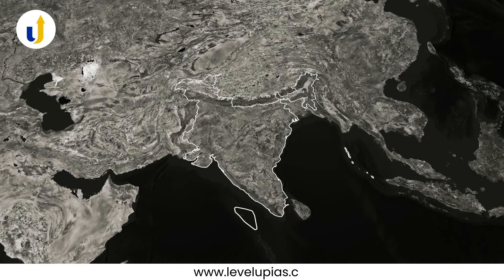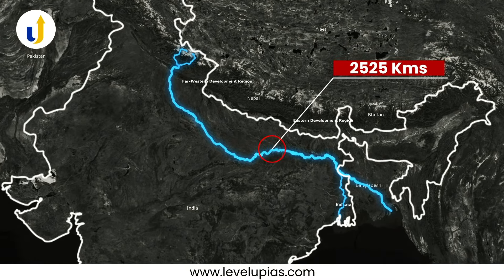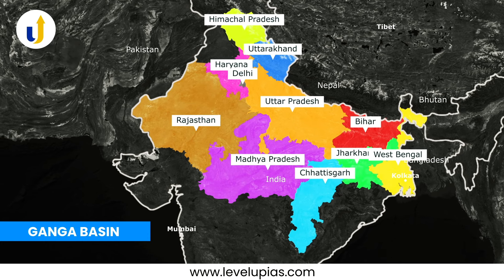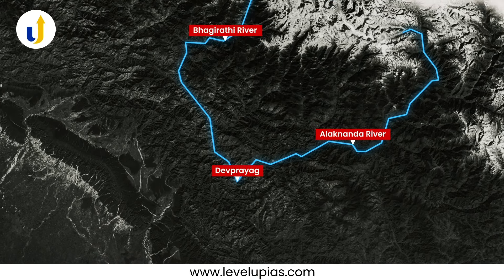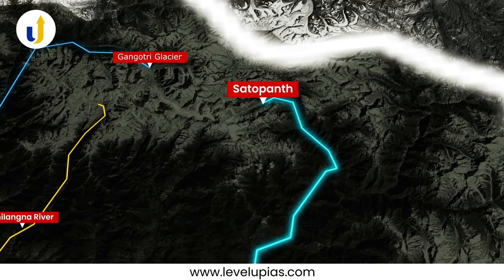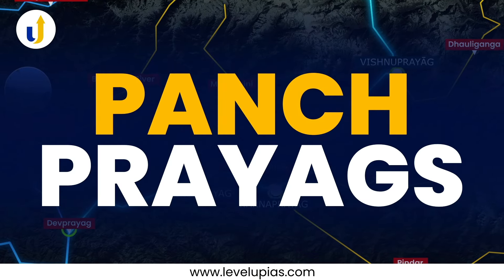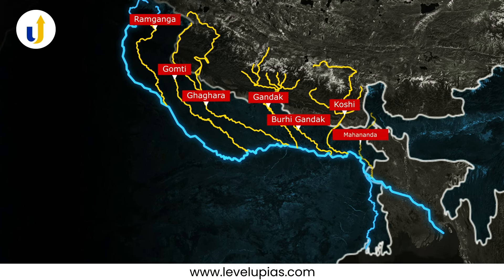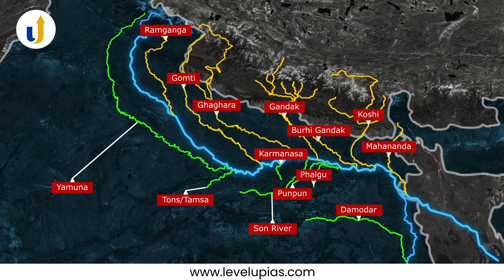Ganga River System (Part-1) | THE ORIGIN | Through Animated Maps | LevelUp IAS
In this video, we have explained the entire origin and tributaries of Ganga River System through an animated map. Geography mapping is an important component of your UPSC CSE Prelims syllabus. Hence, lets simply the mapping topics through this video series!!